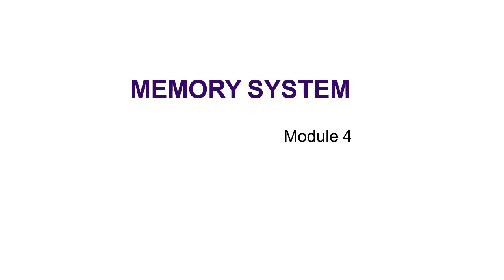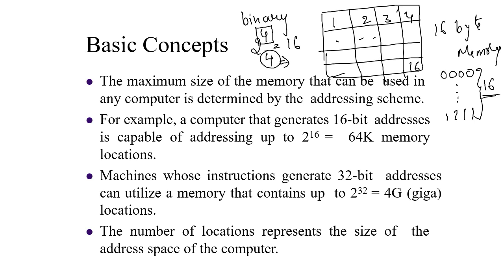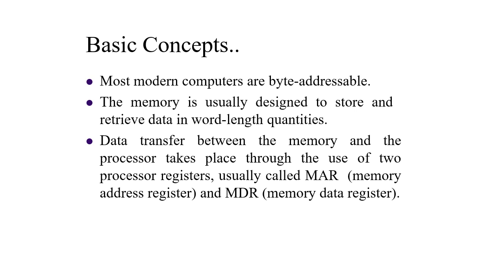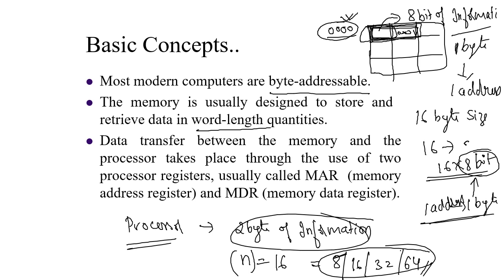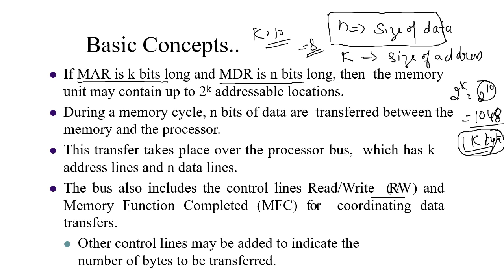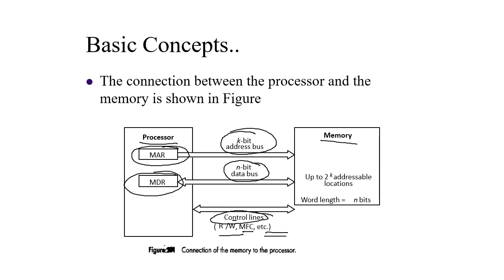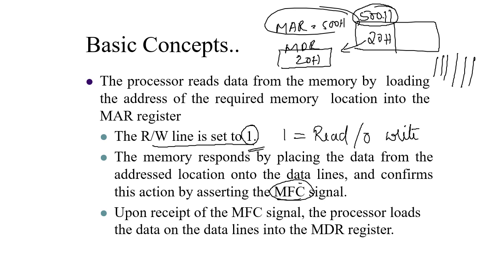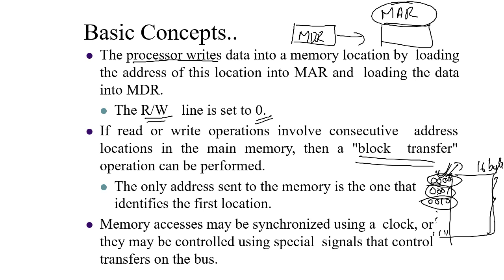VTU COMPUTER ORGANISATION (18EC35) M4 L1 BASIC CONCEPTS OF MEMORY SYSTEM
IN THIS LECTURE, VIEWERS WILL BE ABLE TO FAMILIARISE WITH BASICS OF COMPUTER ORGANISATION INCLUDING
THE MEMORY SYSTEM,THE CONNECTION BETWEEN MEMORY AND PROCESSOR